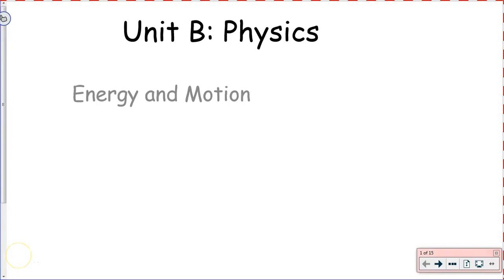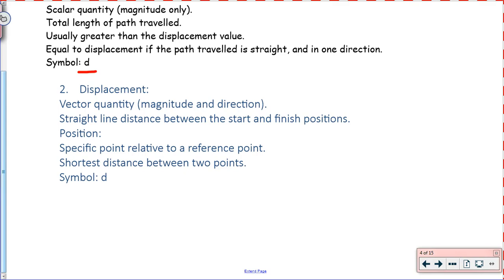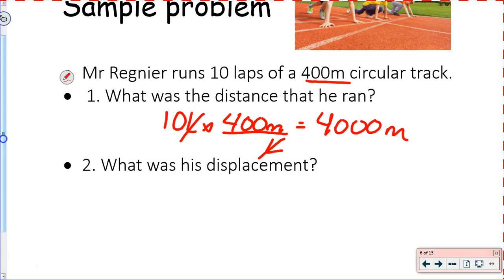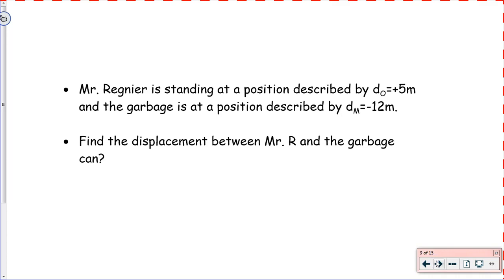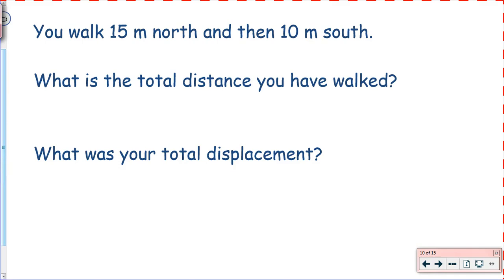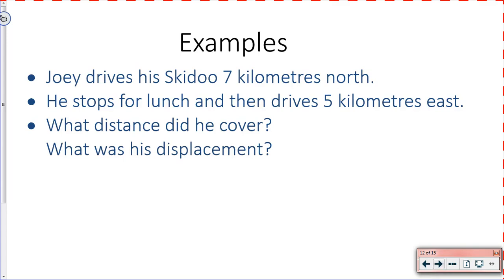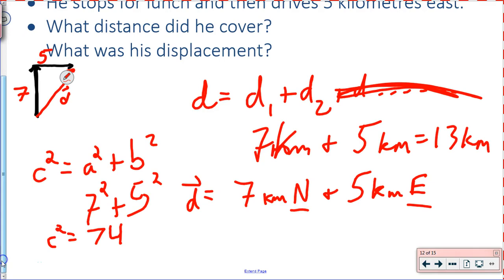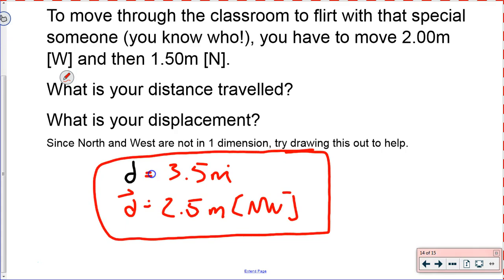T4 Distance Displacement